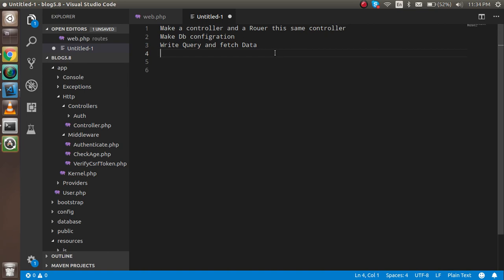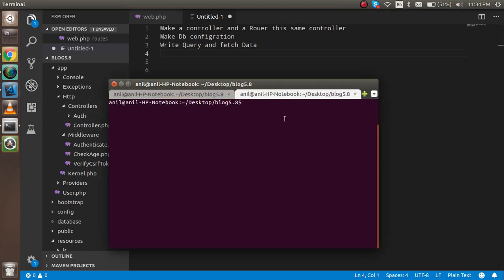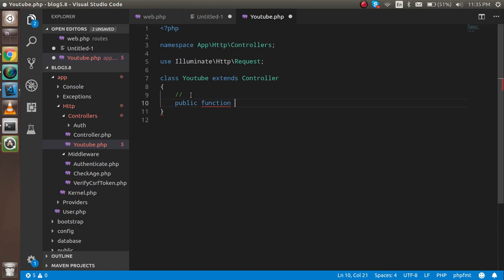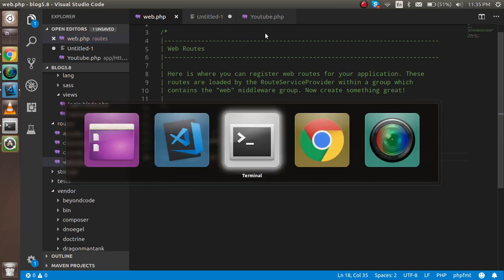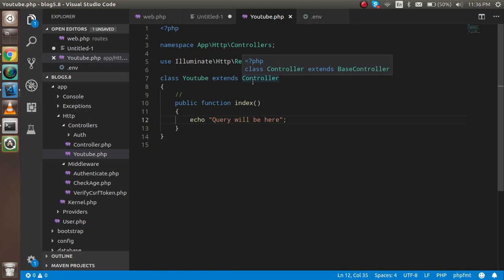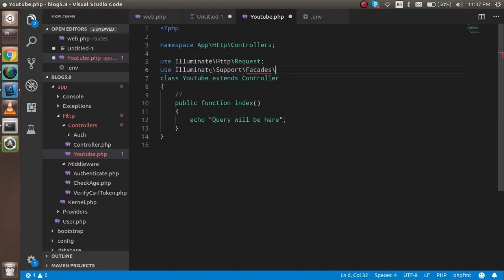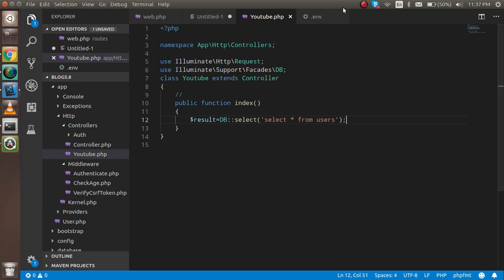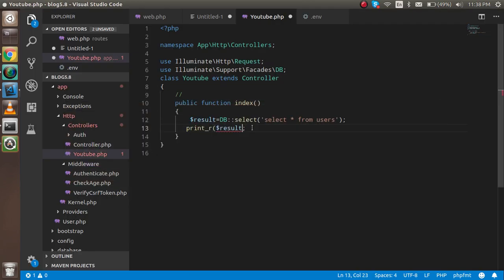Laravel 5.8 tutorial #15 start with database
In this laravel 5.8 tutorial we learn how to start with database with simple example. Below are the points that are we are cover in this video

Make a controller and a Router this same controller
Make Db configration
Write Query and fetch Data